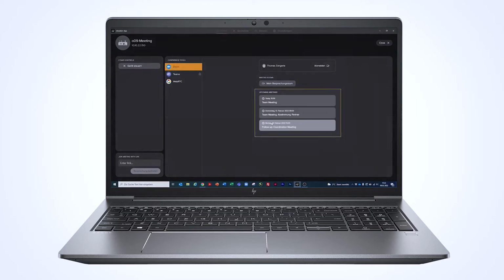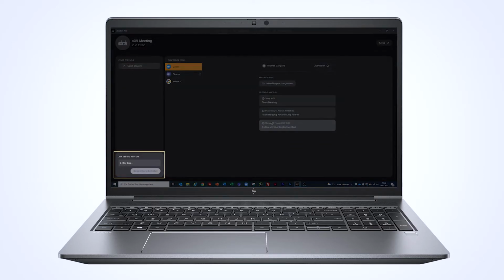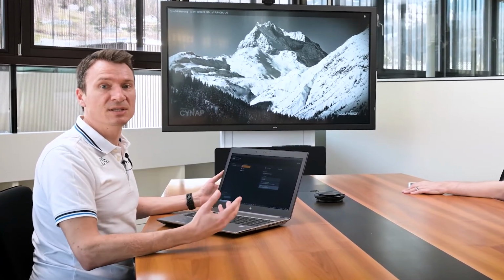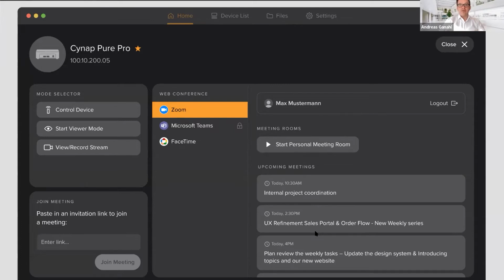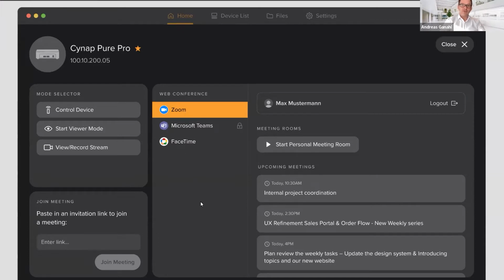Webinar: Exploring the advantages of multi-platform web conferencing solutions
What are the challenges when implementing multi-platform web conferencing systems in new hybrid working and learning environments? WolfVision Product Manager Andreas Ganahl discusses the opportunities and challenges of this exciting technology with WolfVision Sales Manager Tobias Ebinger.